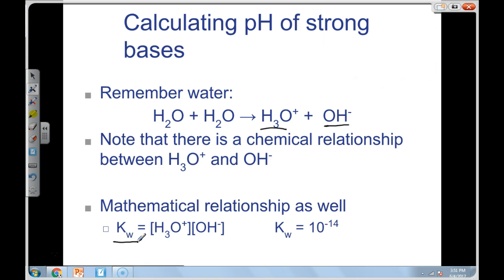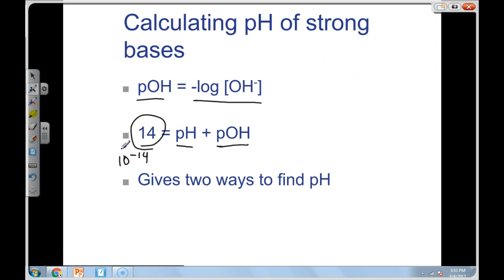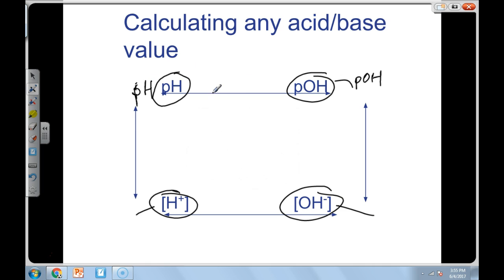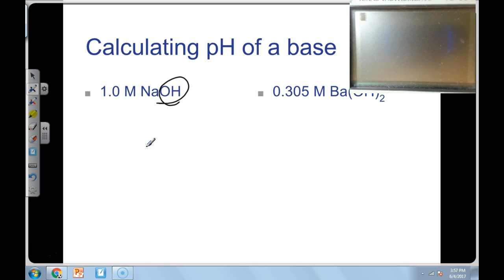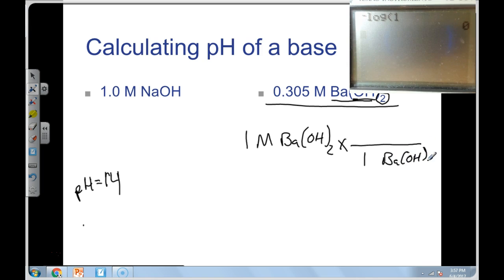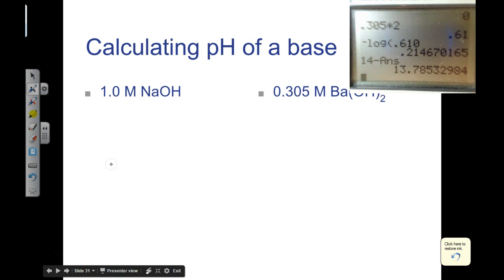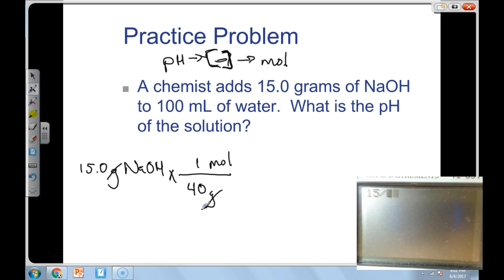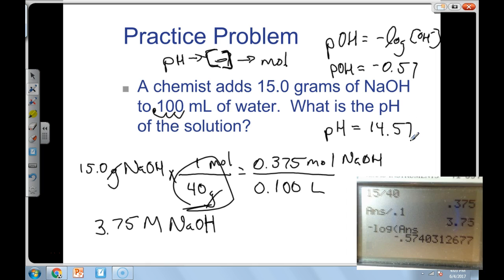Calculating pH of Bases